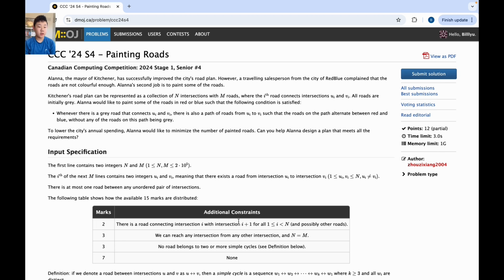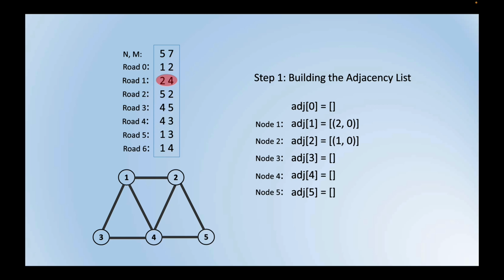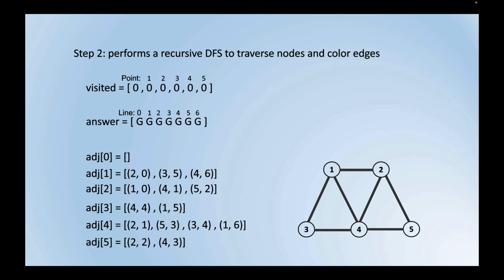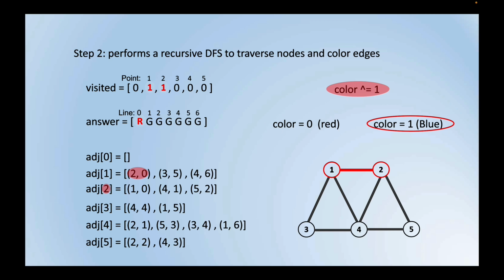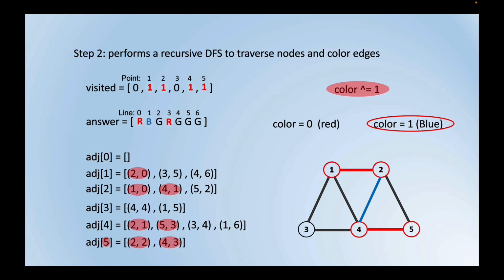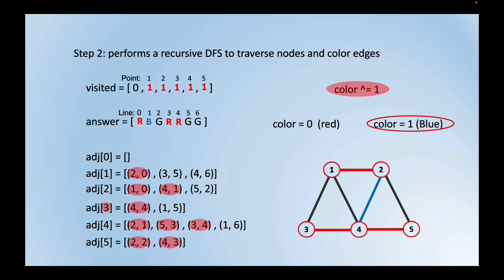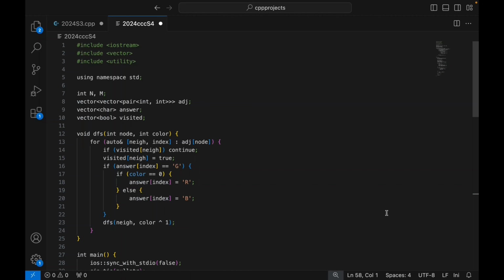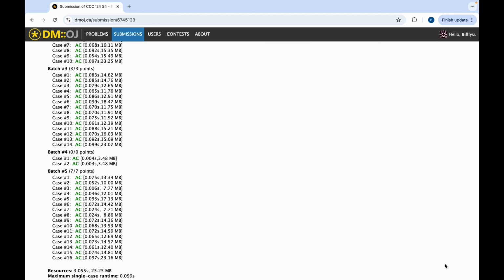2024 CCC S4: “Painting Roads” Solutions in Python & C++ | Canadian Computing Competition